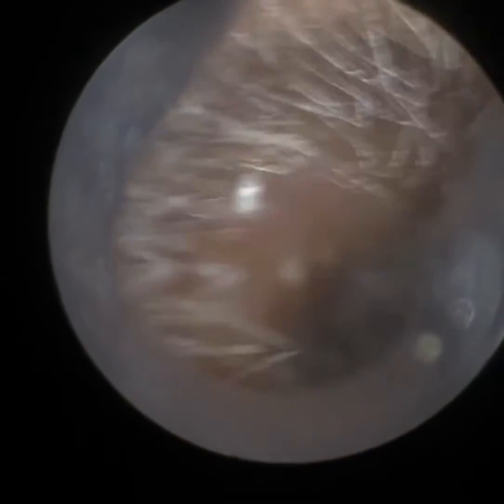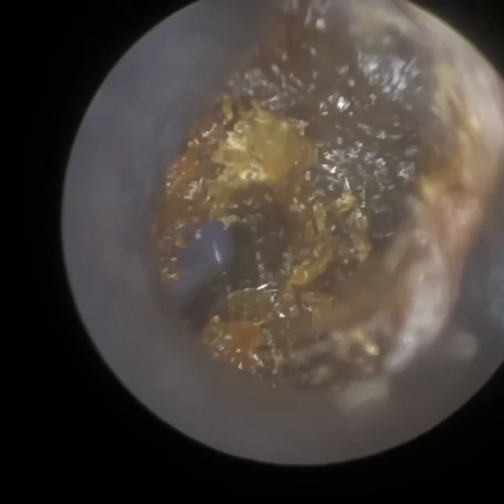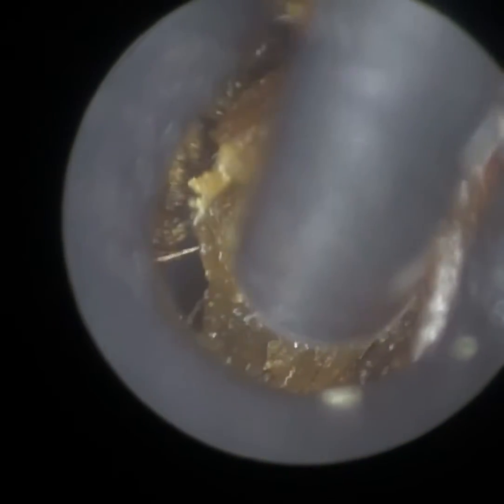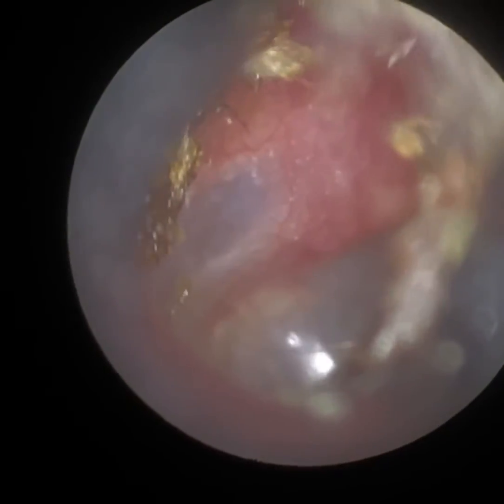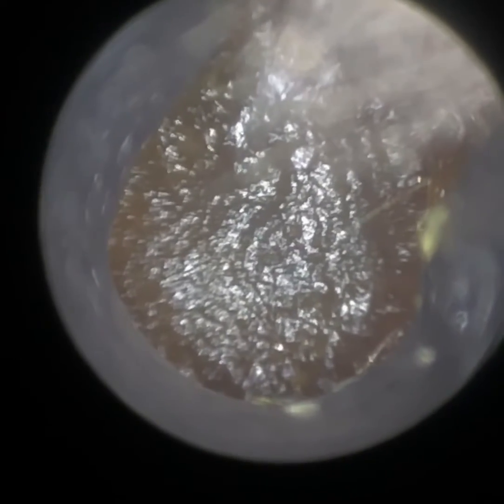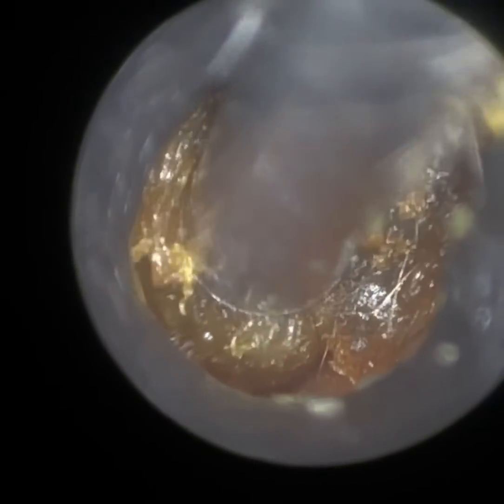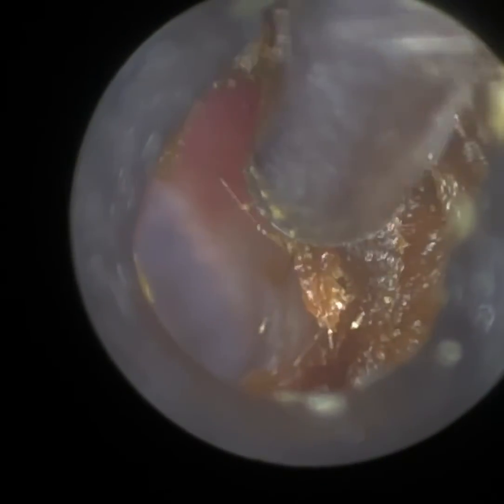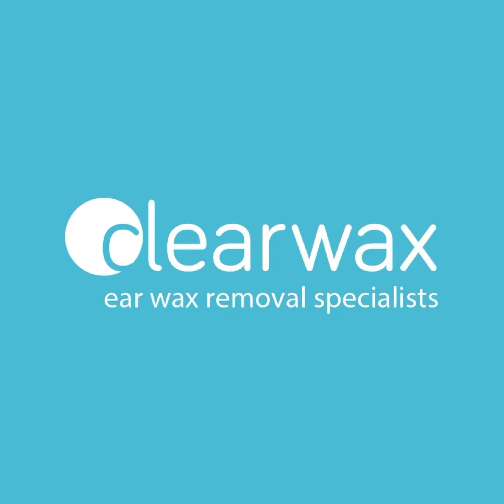91 - Cotton Bud Impacted Ear Wax Removal off Eardrum using WAXscope®️